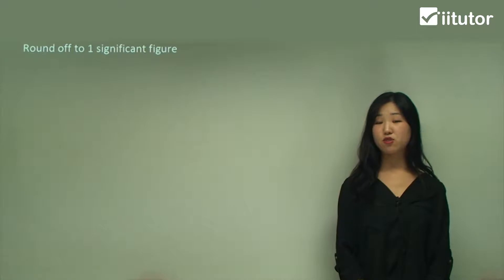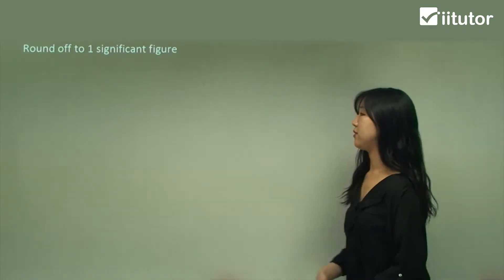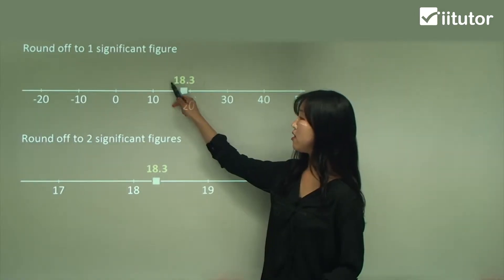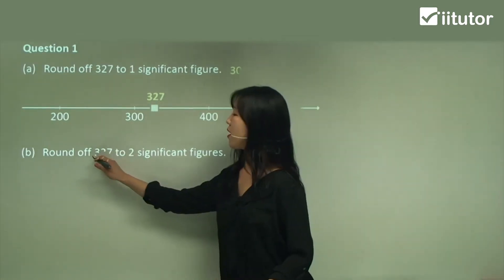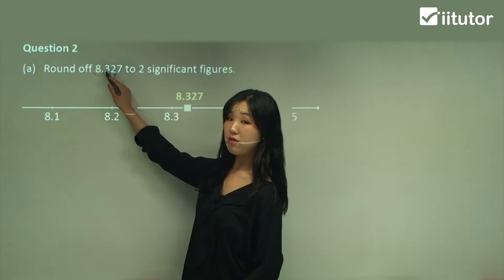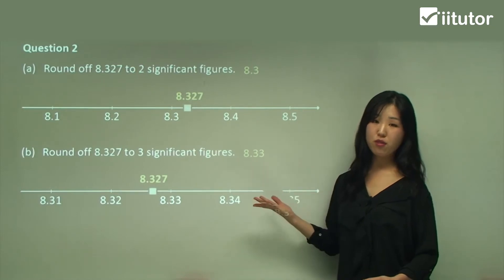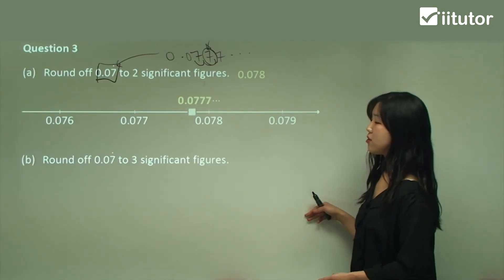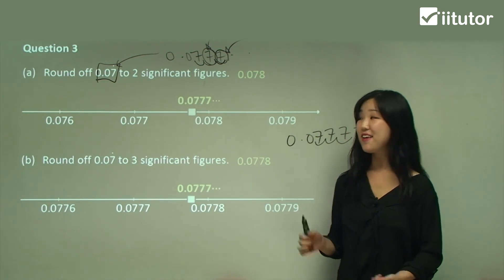💯 How to Round to Significant Figures using Number Lines, The Easiest Method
Rounding to Significant Figures is done by counting the significant figures, by ignoring the place holders. The number of digits used to denote an exact value to a specified degree of accuracy. For example, 5073.238 is a value accurate to seven significant figures. It is written as approximately 5070, it is accurate to three significant figures. The final zero is not significant because it is used only to show the order of magnitude of the number.

Examples of significant figures include;
One significant figure
517.3847 is approximated to 500
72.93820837 is approximated to 70
0.03749 is approximated to 0.04

Two significant figures
517.3847 is approximated to 520
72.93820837 is approximated to 73
0.03749 is approximated to 0.037

Three significant figures
517.3847 is approximated to 517
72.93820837 is approximated to 73
0.03749 is approximated to 0.0375